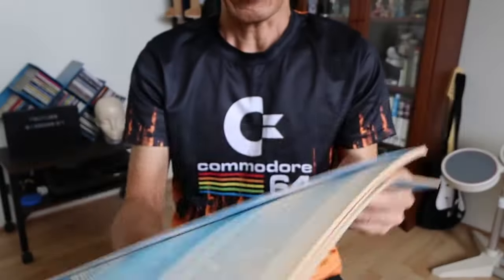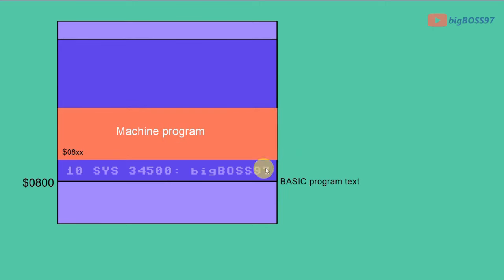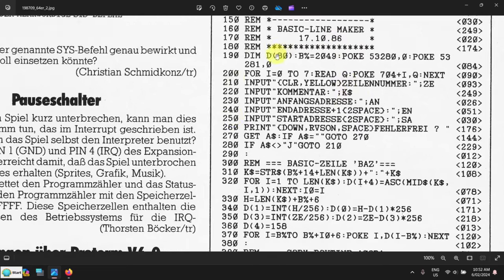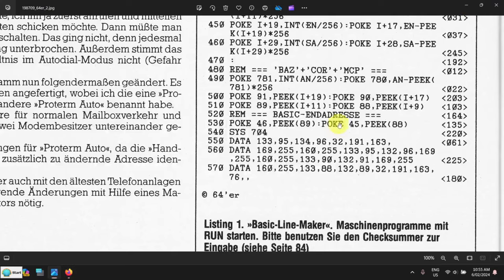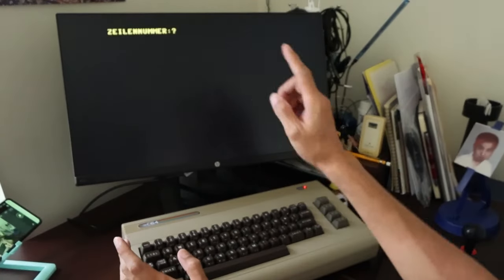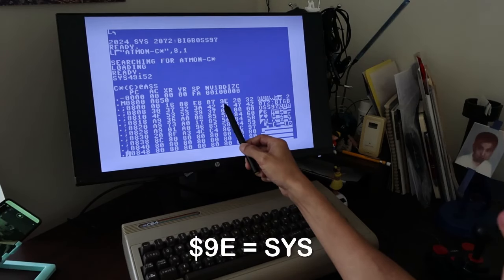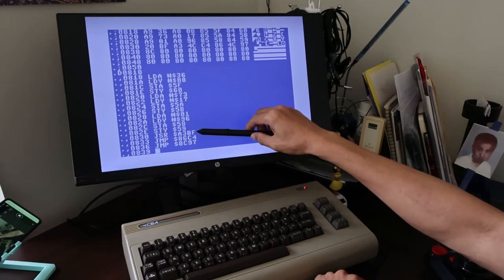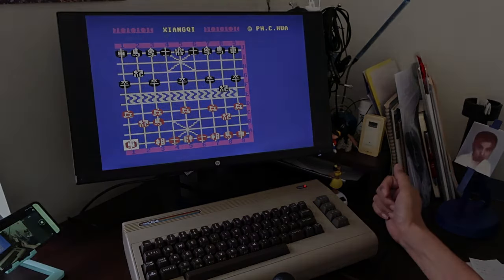Basic-Line Maker - A Programmer Tool for C64 (MUS 217)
Demonstration of my ~40 years old BASIC program for C64 which makes machine program RUN-able.